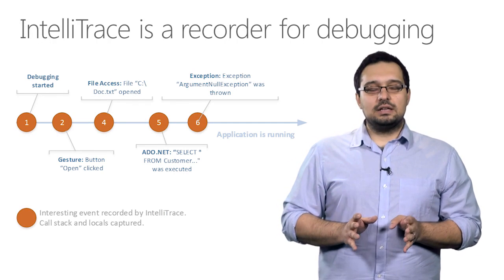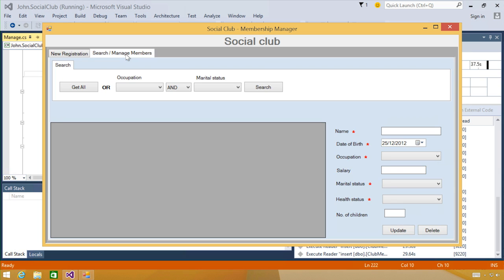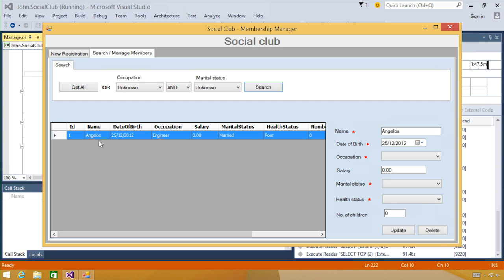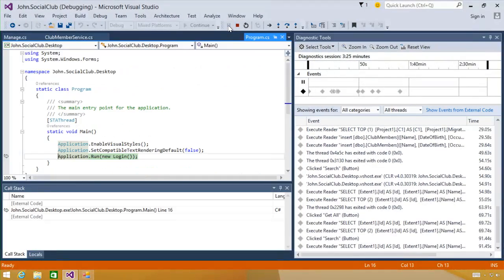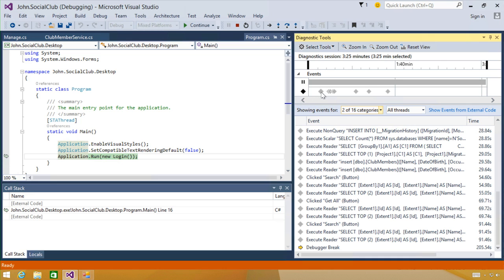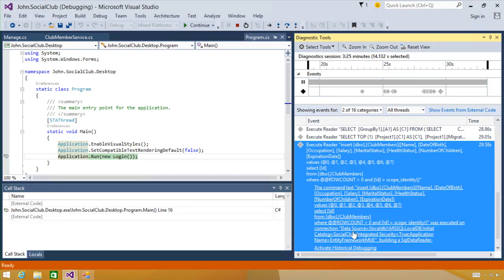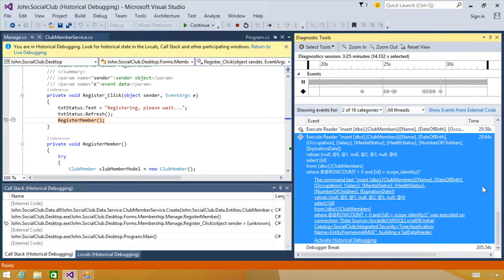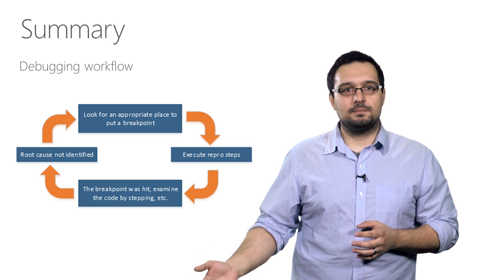Intelli Trace In Visual Studio 2015 Demo Only